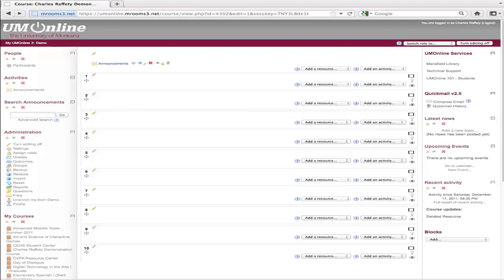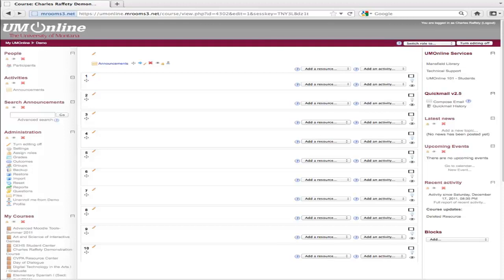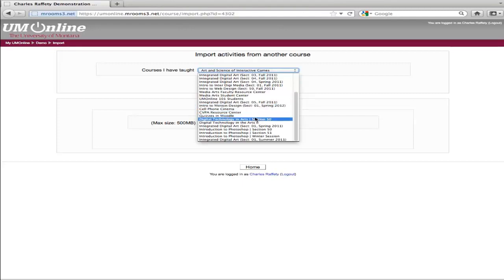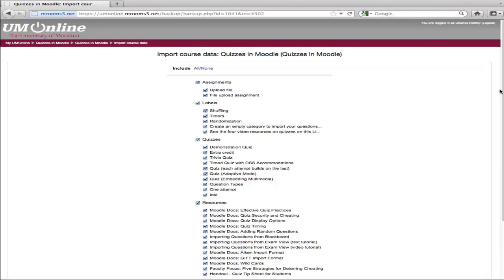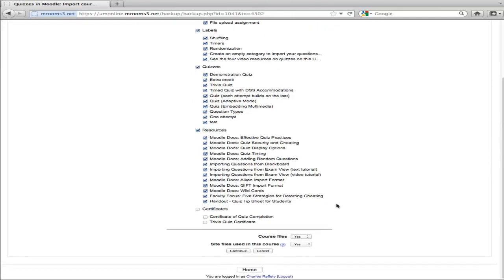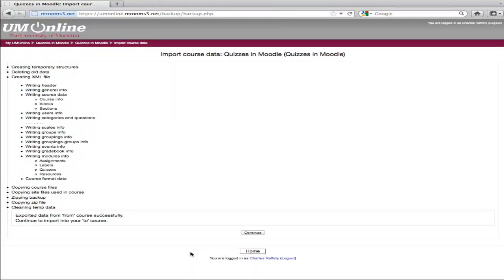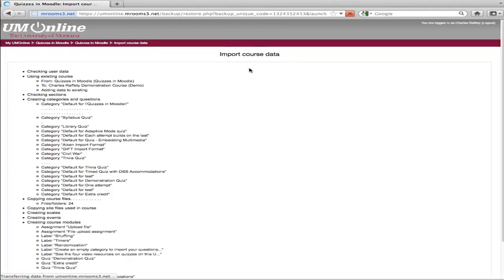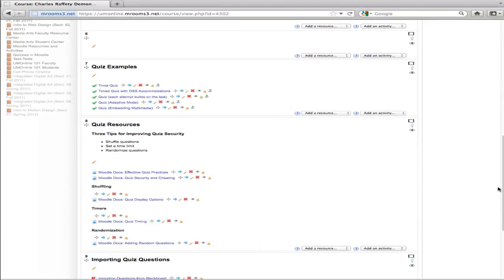Importing Course Content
Learn how to easily import existing course materials into another Moodle course.